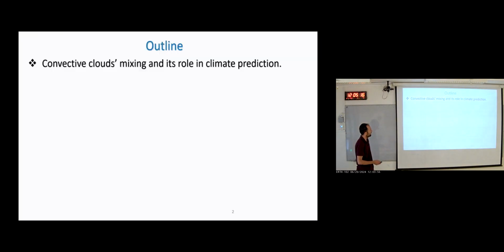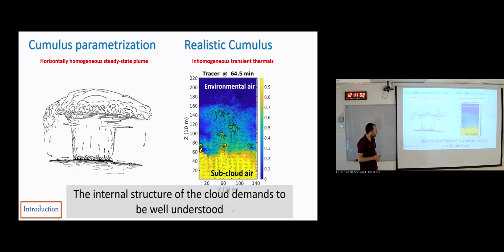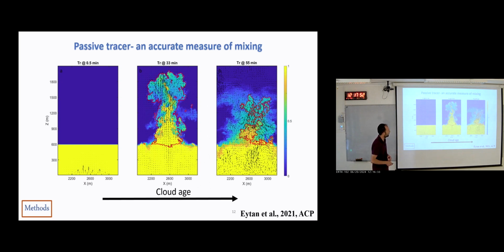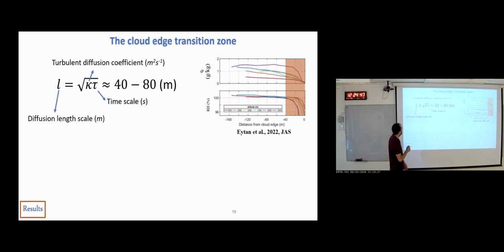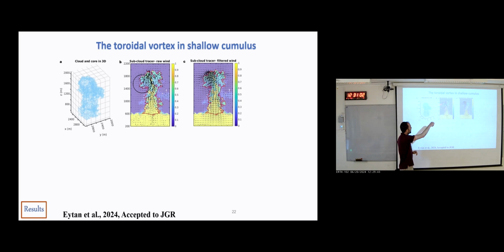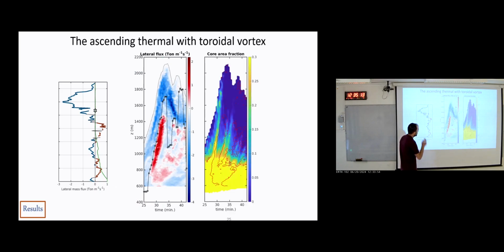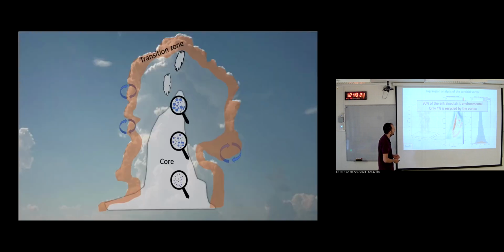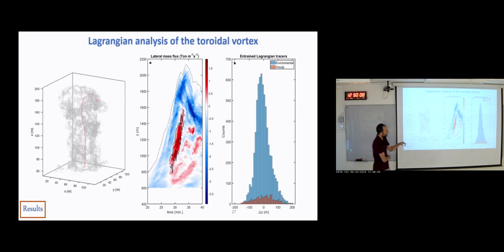20-06-2024 Eshkol Eytan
The Role of Ring Vortices in Cumulus Clouds' Mixing